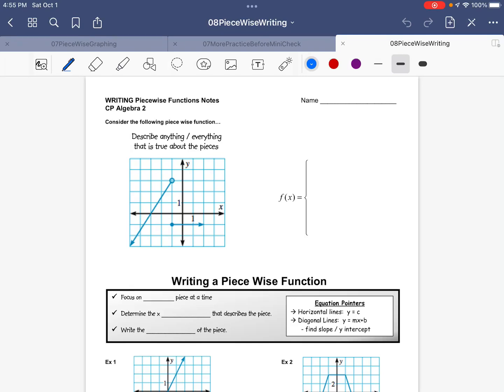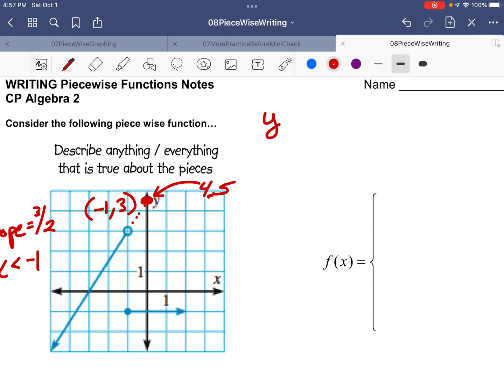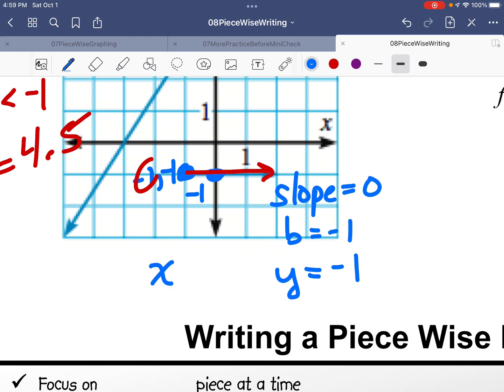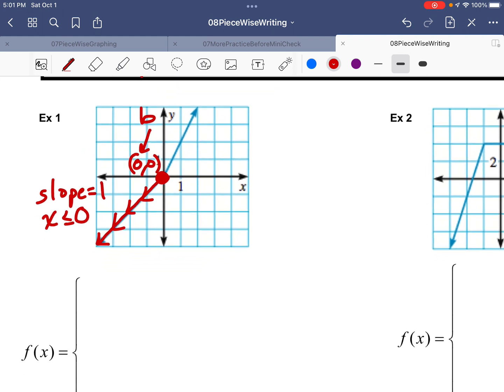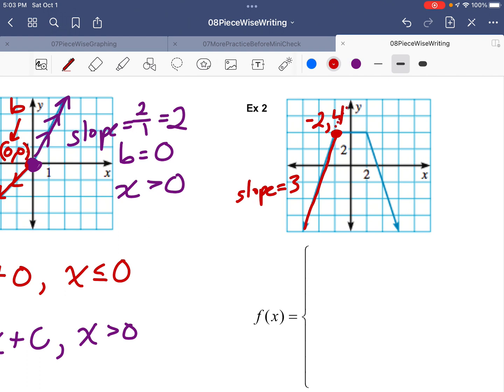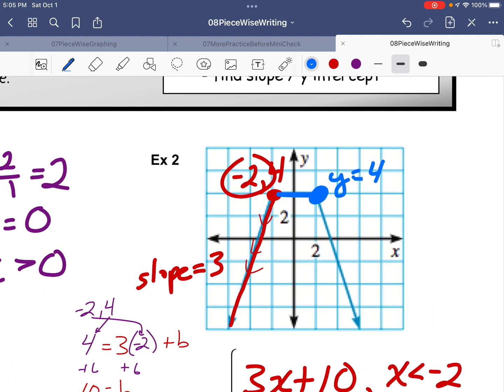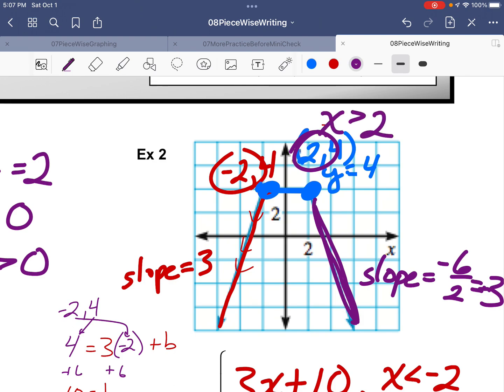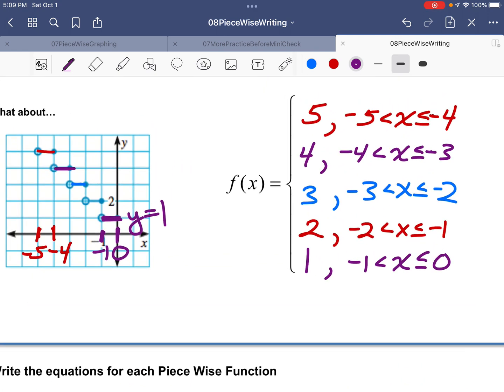CP Algebra 2 Topic 2.10a